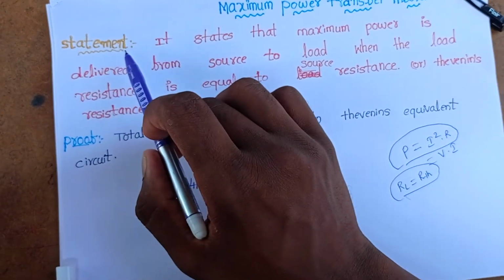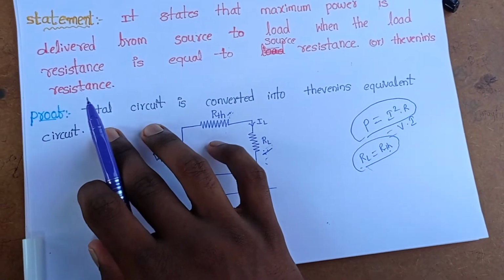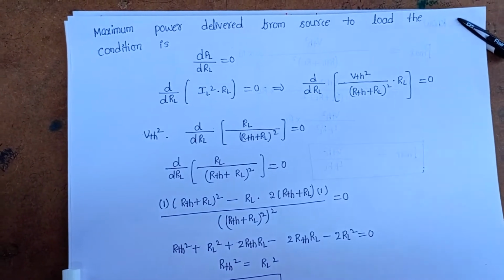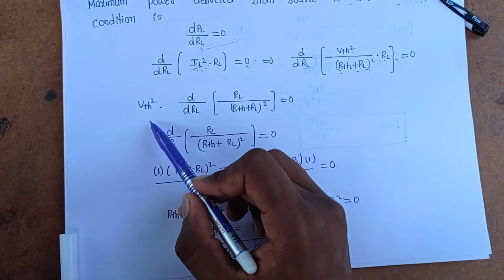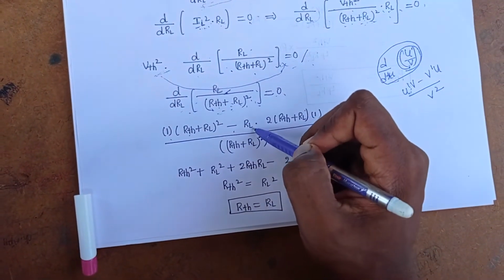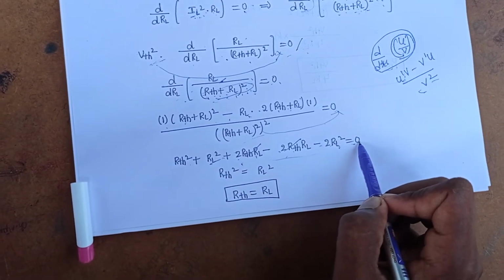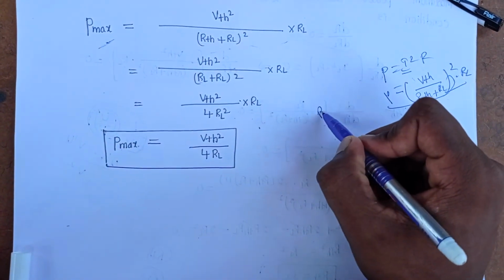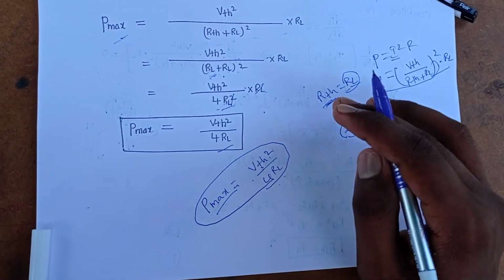Maximum Power transfer theorem and it's proof